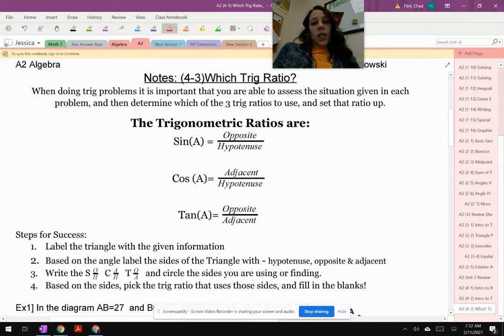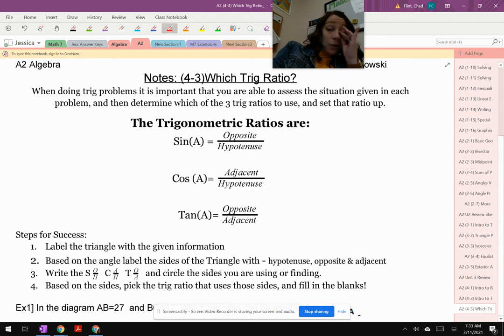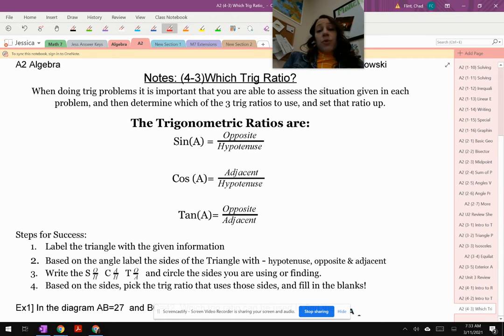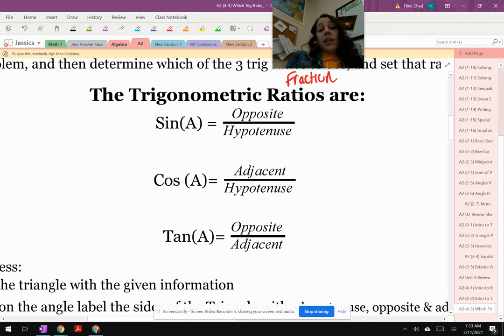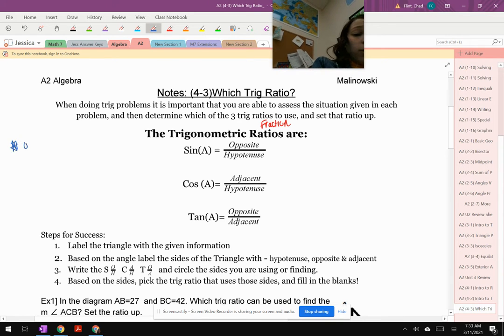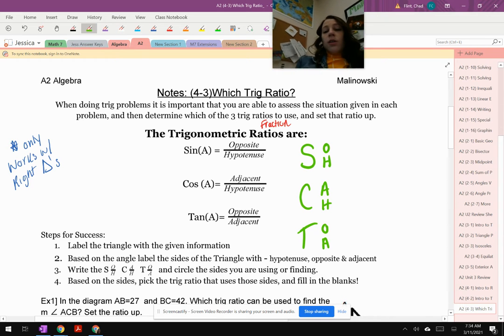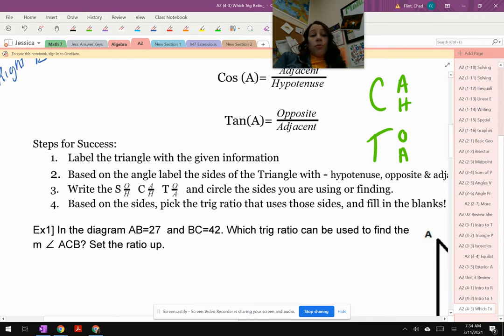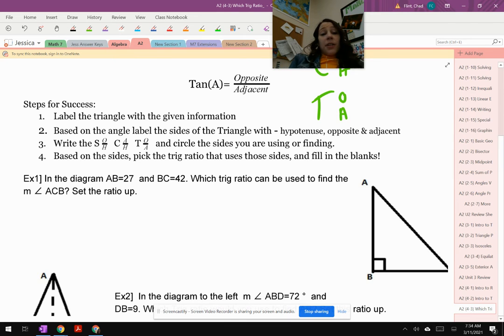A2 Notes (4-3) Intro